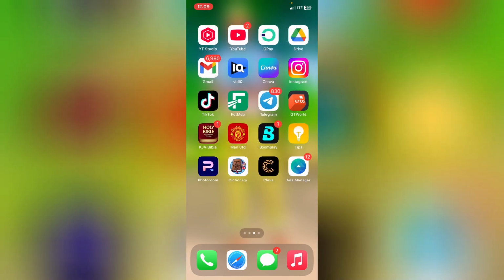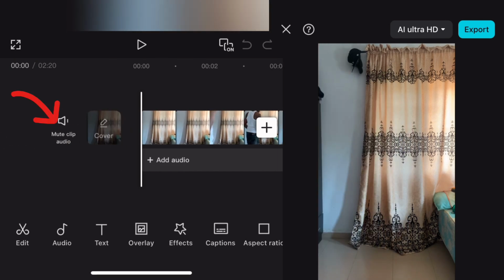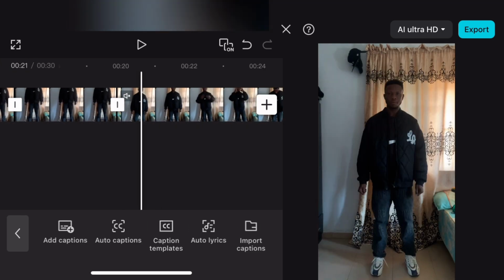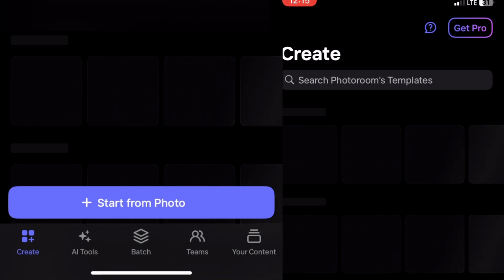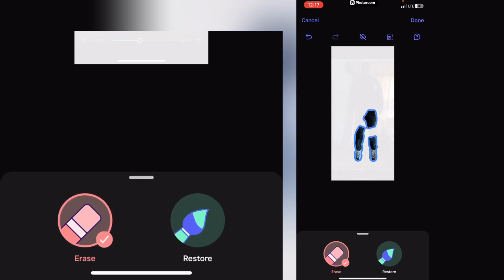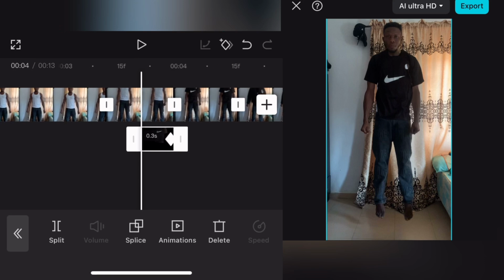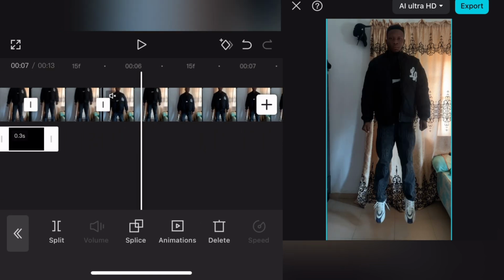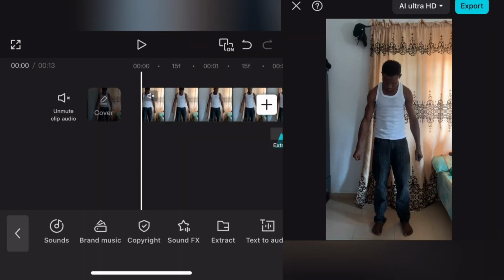FREEZE Clothes Transition Effect Made EASY in CapCut and Photoroom!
Learn how to create a stunning freeze clothes transition effect in CapCut and Photoroom with this easy-to-follow tutorial! Whether you're a beginner or an experienced editor, this video will show you the simplest way to achieve this trendy effect that will take your videos to the next level. From setting up the basic transition to customizing it to fit your style, we've got you covered. Watch until the end to see the final result and get inspired to try it out for yourself!